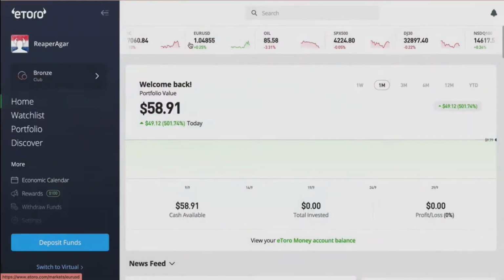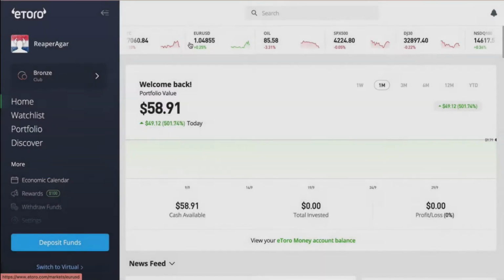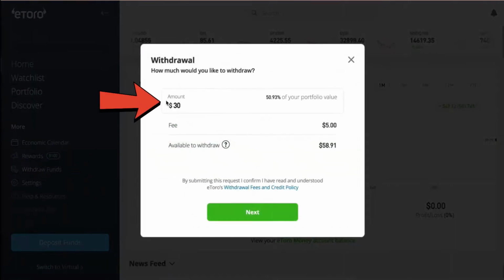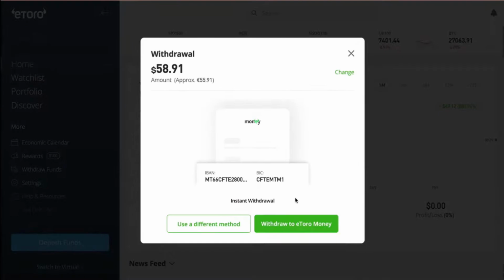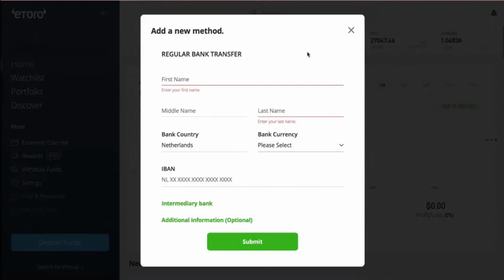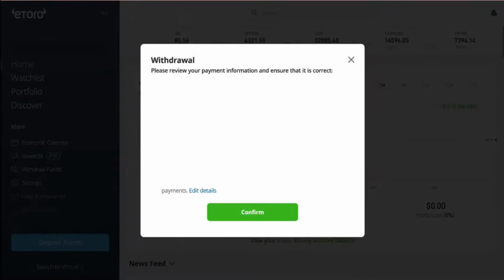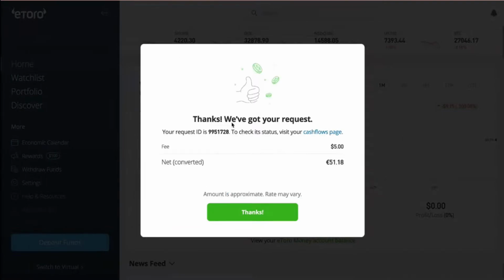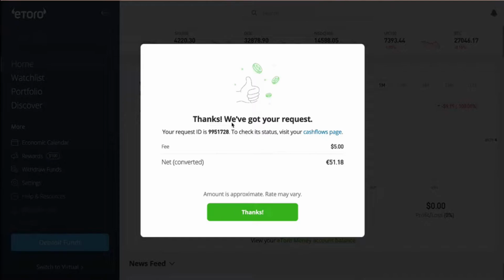How To Withdraw Money From eToro To Bank Account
Looking to withdraw your funds from eToro to your bank account? This detailed tutorial will walk you through the process of transferring money from your eToro account to your bank, ensuring a smooth and easy withdrawal.

In this video, you'll learn:

How to link your bank account to eToro for easy withdrawals
Step-by-step guide for withdrawing funds from eToro to your bank account
Tips for avoiding common withdrawal issues and ensuring fast transfers